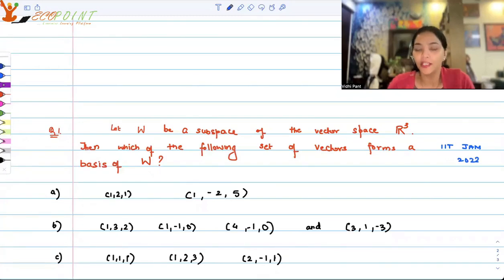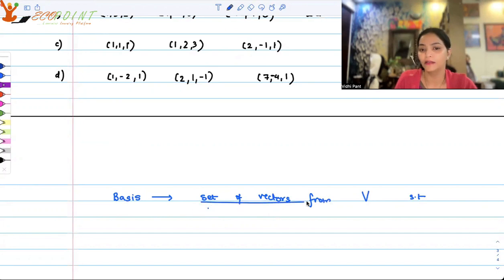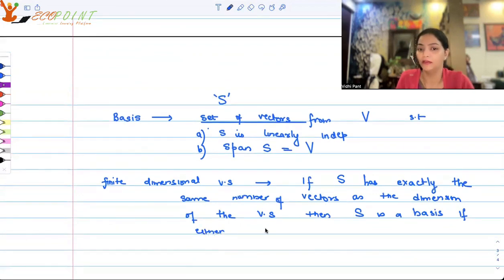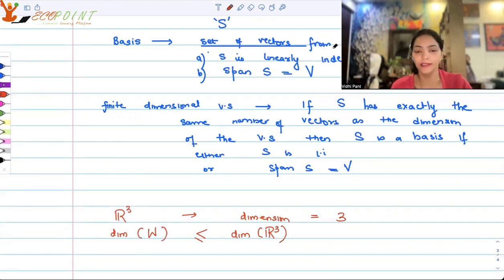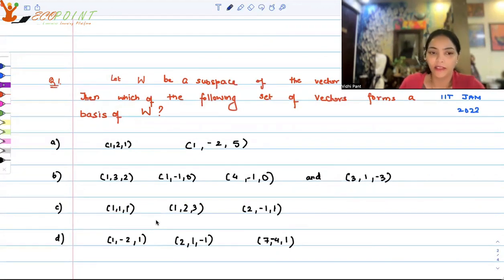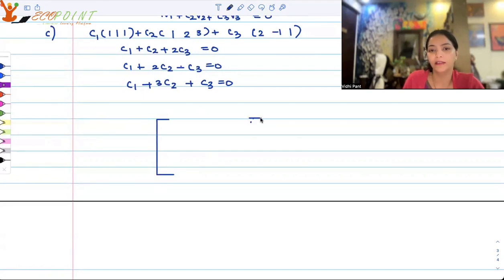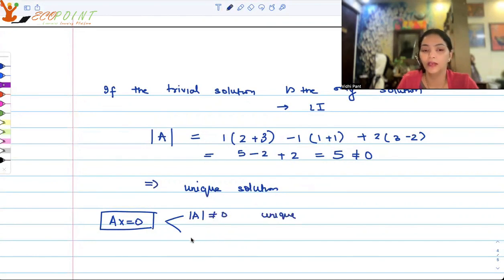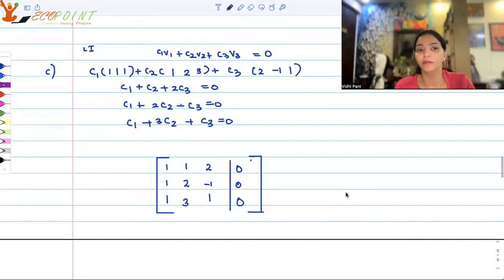Basis and Dimensions | CUET PG Economics 2023 | CUET MA Economics Entrance | Ques 3 | PGQP44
In this MCQ, we are discussing question related to Linear Algebra Basis and Dimension.This is a practice MCQ for CUET PG Economics. This is also useful for those who are preparing for Indian economic services and UGC NET Economics. Please solve it and let us know your answer in a comment.

1) Basics of MA Economics Entrance Exam (DSE/ISI/JNU/IGIDR/MSE)
2) Semester Exam, Economics H
3) UGC Net Economics
4) Indian Economic Services